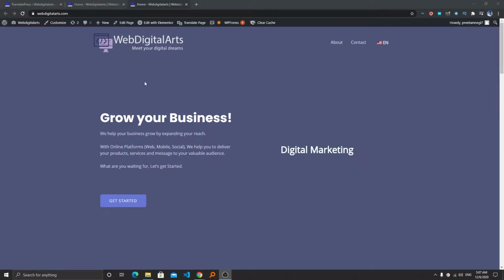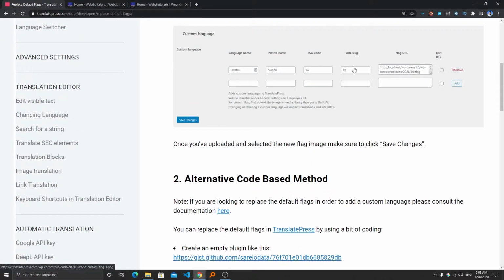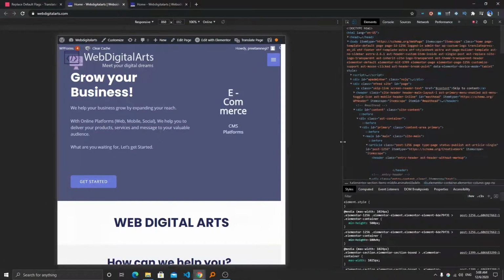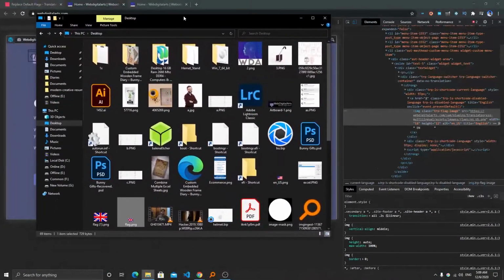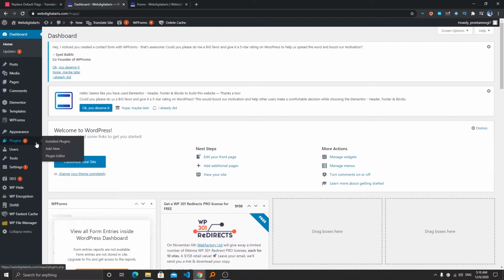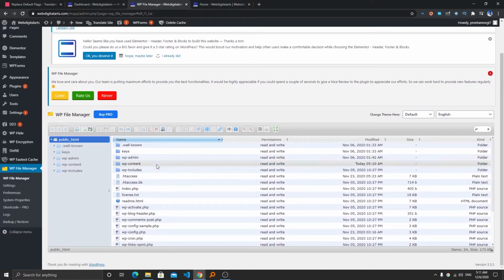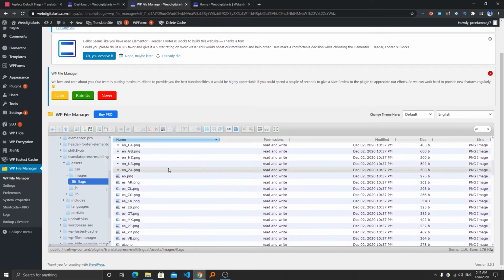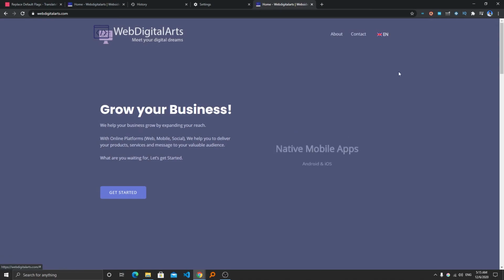How to change the flag in translatepress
in this video we will show you how to change the flag from en_US to en_GB in translate press.
The free version offers you to have only bilingual website.
Some time we required to change the default language in such caseyou may loose all you translation. If you only require to change the flag (for example in case of en_US and en_Gb there is almost no difference in the language except the flag)